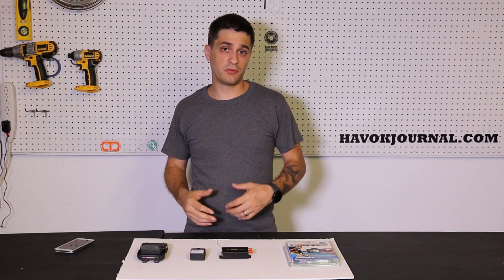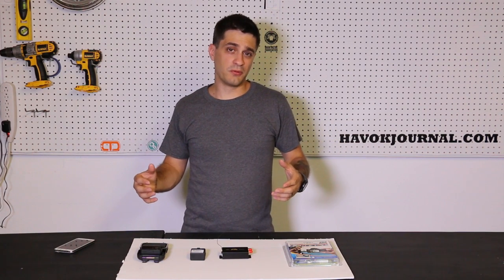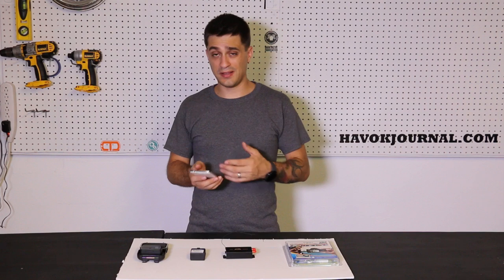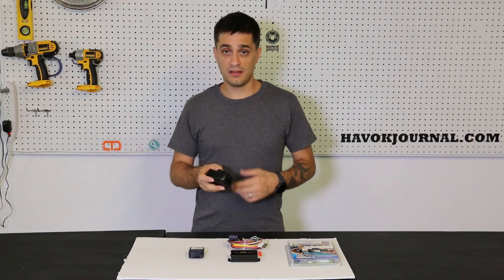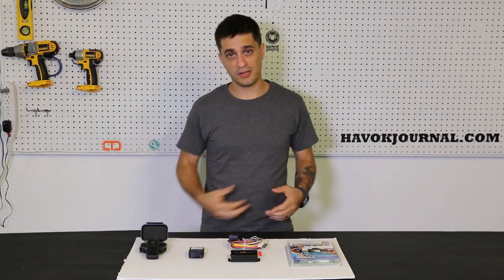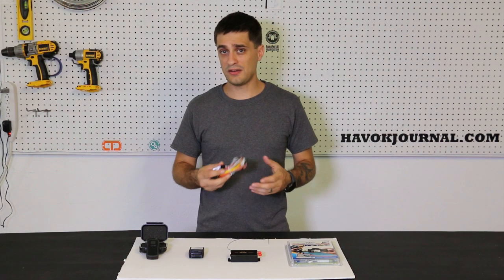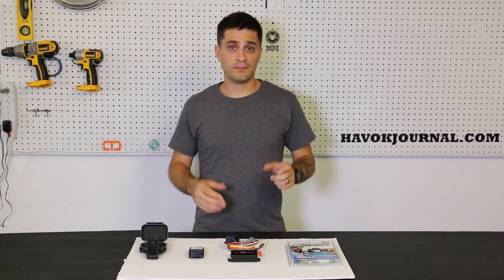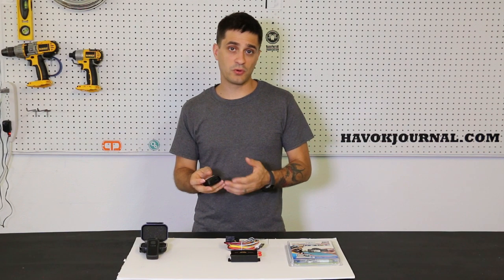Overview of GPS Trackers for vehicles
Buying a GPS tracker for a vehicle?  Watch this before you buy one.  I cover the different types of GPS trackers and the 2 main considerations you need to make before buying one.

Hardwired tracker: GPS103B TK103B

OBD Tracker: LinxUp

GPS Data Logger: i-gotU GT-120

Battery Powered GPS Unit:  Queclink GL300